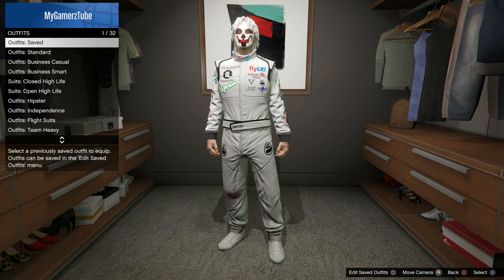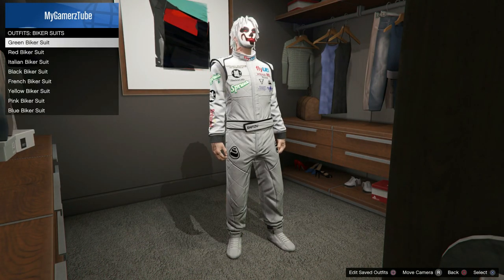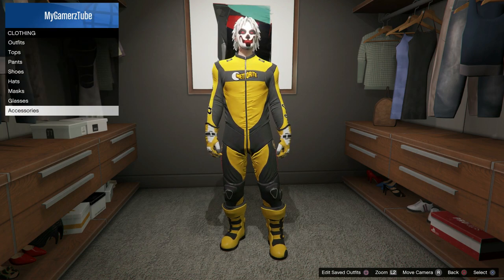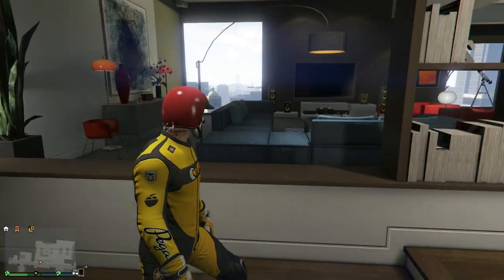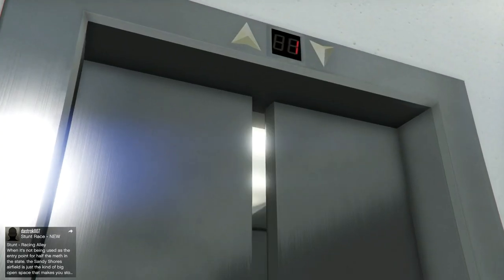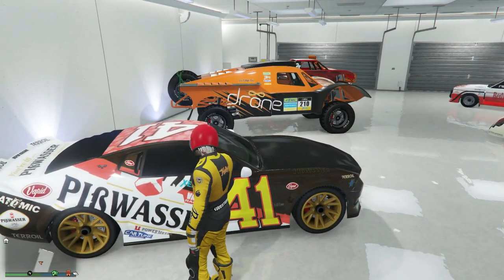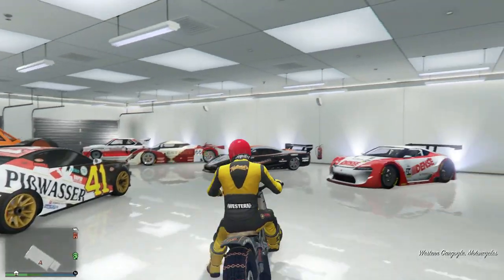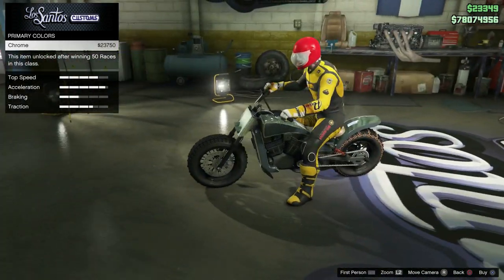GTA 5 DLC Cunning Stunts If F**** AMAZING | Stuff in NEW DLC outfits and Vehicle showcasing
THANK YOU GUYZ FOR WATCHING MY VIDEO LOVE YOU ALL PEACE ✌👌👍

►Partner with Freedom! - Be free.

-GamerzTube